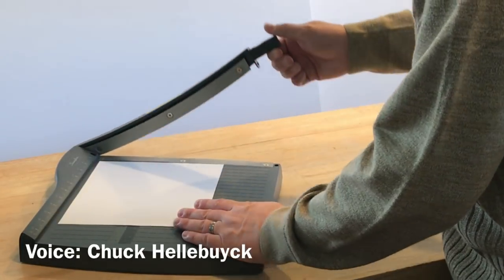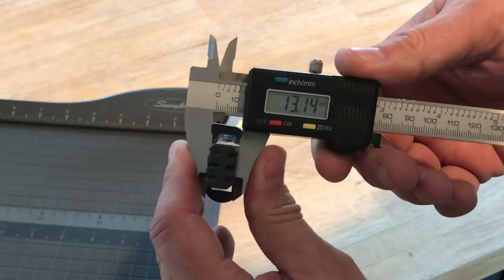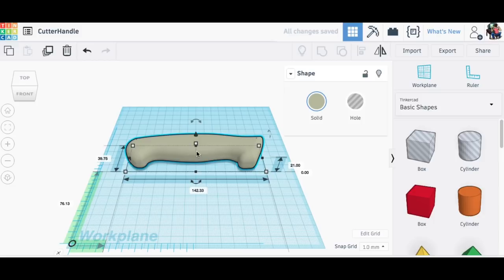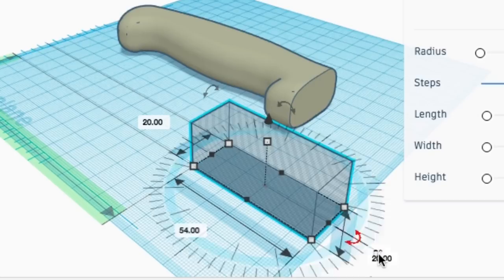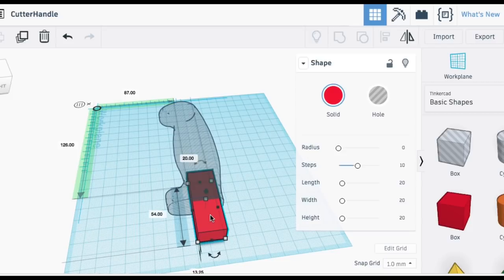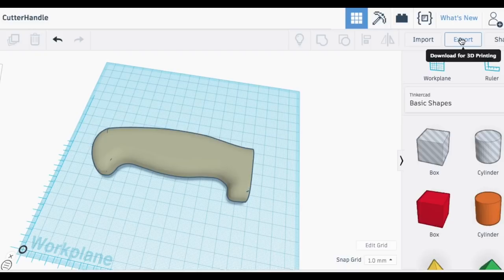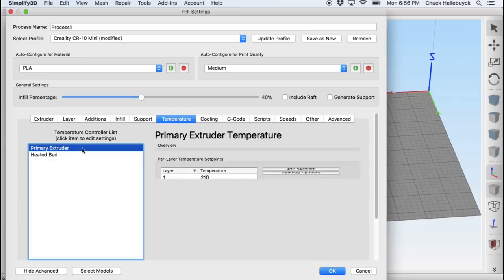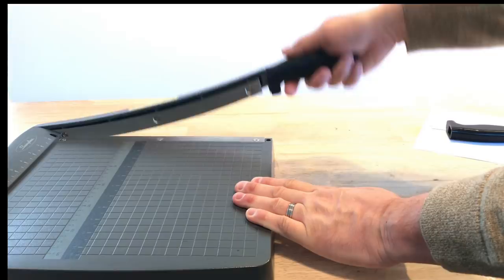Best 3D Printed Handle for Paper Cutter using Tinkercad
Chuck lost the handle for his paper cutter so why buy a new one when you can 3D Print a Handle for the Paper Cutter. He used a knife handle design from Thingiverse and then Tinkercad to modify it to fit his paper cutter. Printed in PLA on a CR-10 Mini and 4 hours later the problem is solved. He shows you all the steps in this episode of Filament Friday.

Note
I received these printers for free as review units and gave you my honest opinion on the quality in my videos. I still use them everyday in my shop. Purchasing through these links does give the channel a small royalty but we do not have any control over the shipping or service from these providers. Please do your homework. Ask around and buy based on your comfort level. Some of these printers may have non -GPL compliant firmware and will need to be reflashed to be compliant. Please ask before purchasing.

Chuck's Arduino Book:

Send Self Addressed Stamped Envelope to:
Electronic Products
P.O.Box 251